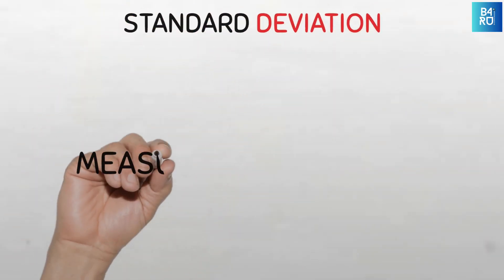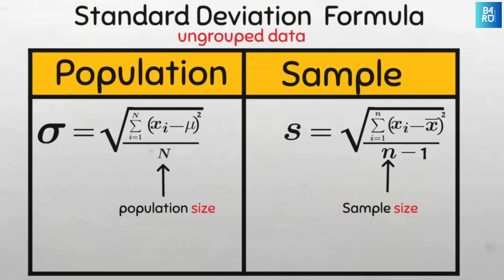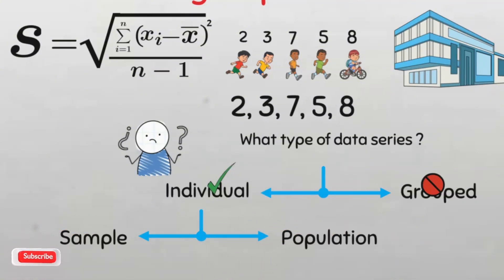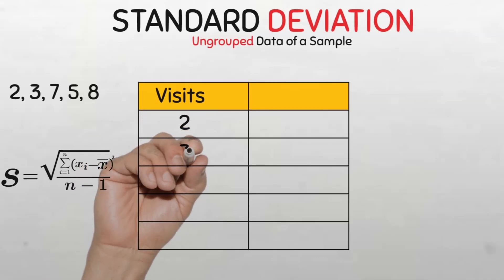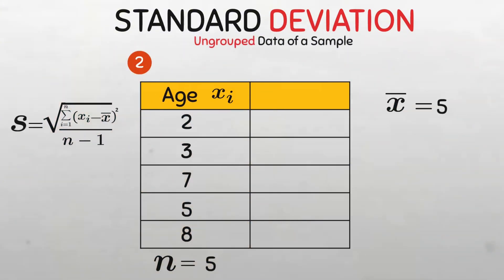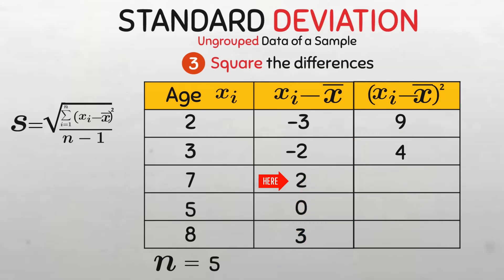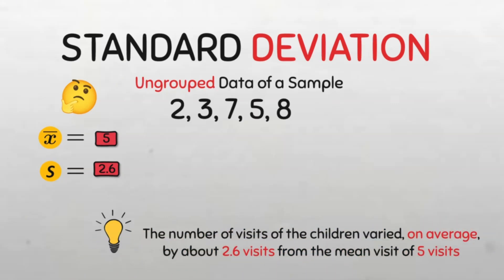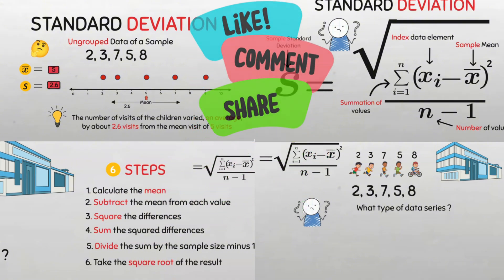Sample Standard deviation for individual series data (Ungrouped data)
The standard deviation is a statistical measure that quantifies the spread or dispersion of a data set around its mean. It tells us how much variation there is within a dataset
It is computed by first finding the arithmetic mean of the data, subtracting the mean from each value to get the deviations or distance of each value from the mean,  squaring each deviation, finding the average of these squared deviations and finally finding the square root.
That’s why It is defined as the positive square root of the mean of the squares of the deviation of a set of observations from their arithmetic mean.